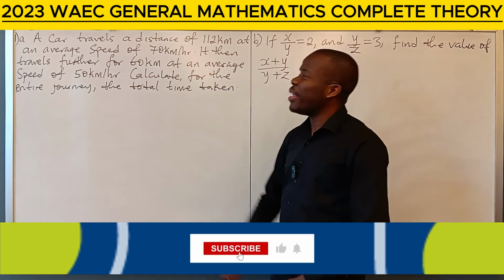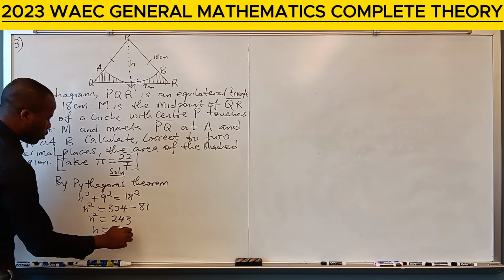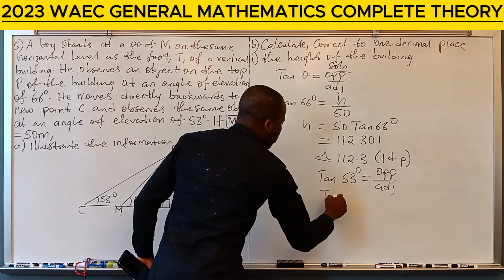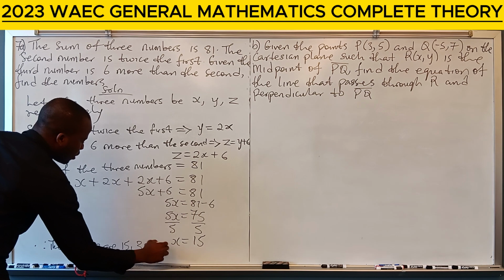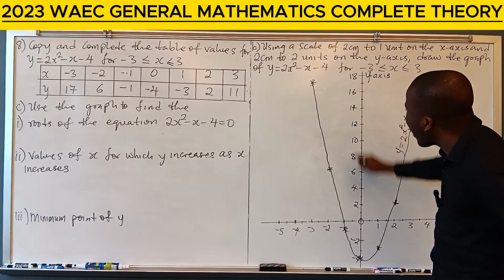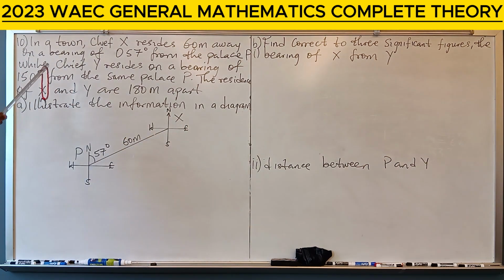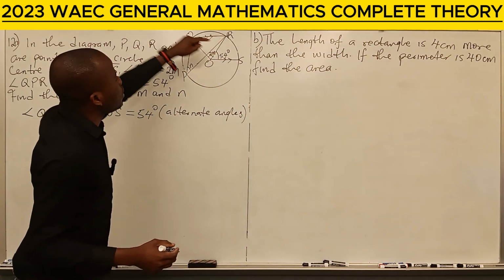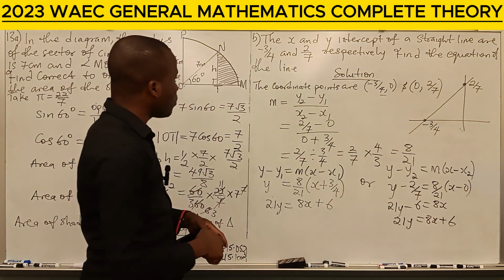2023 WAEC Mathematics Theory Questions | Detailed Step-by-Step Solutions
This is 2023 WAEC Mathematics Theory Questions | Detailed Step-by-Step Solutions